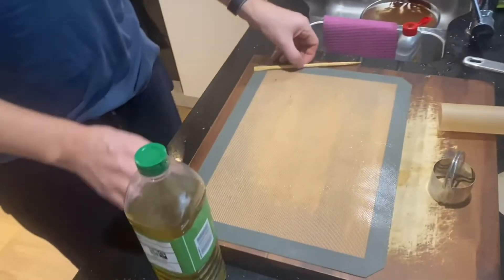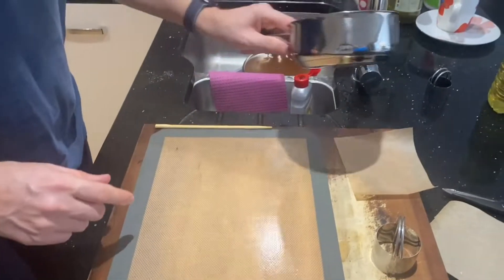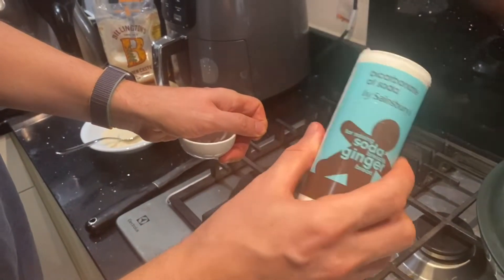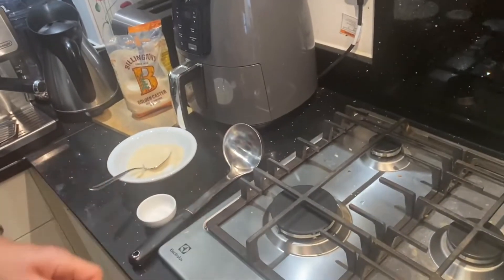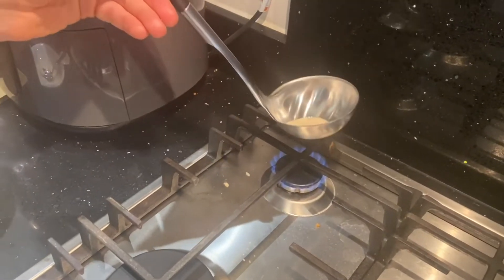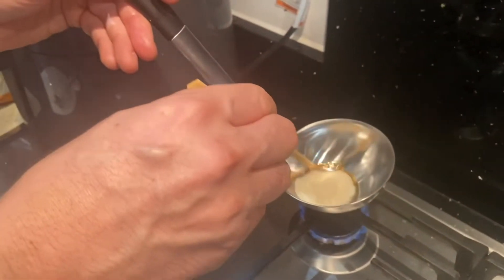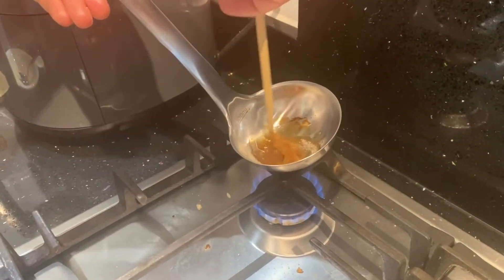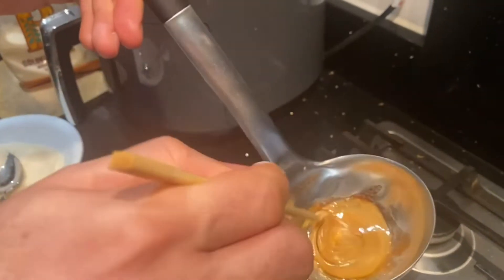How to make Squid Game DALGONA in 4 minutes